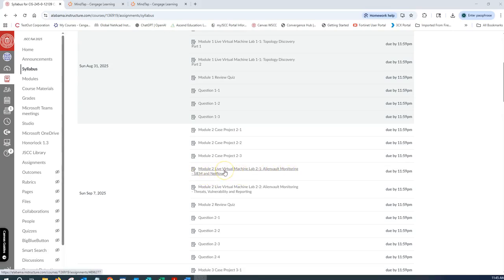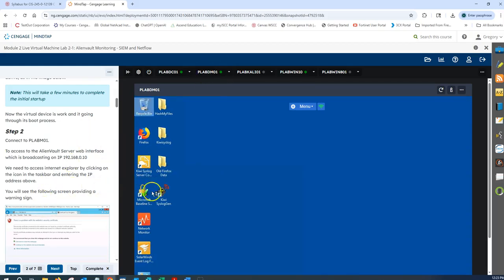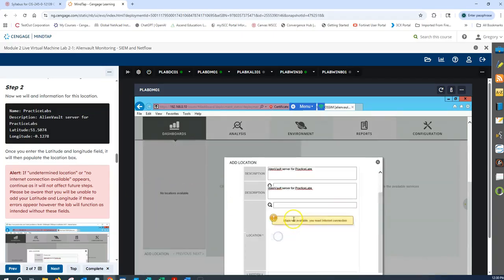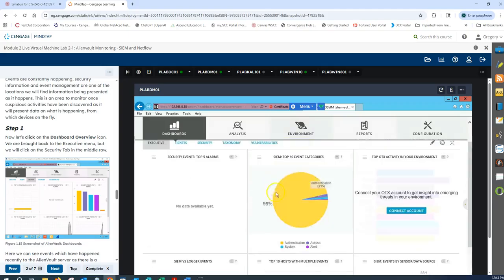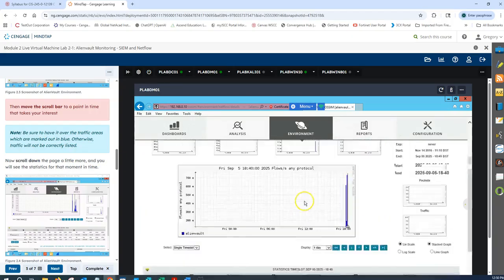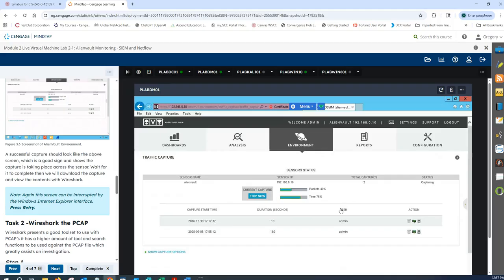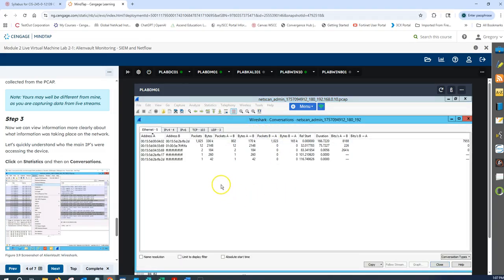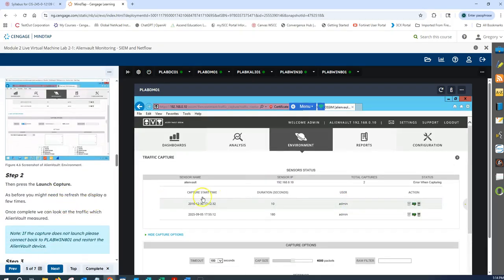Video Module 2 Live Virtual Machine Lab 2 1 Alienvault Monitoring SIEM and Netflow